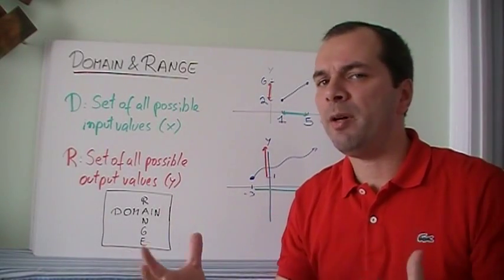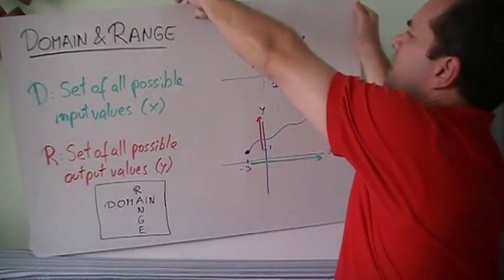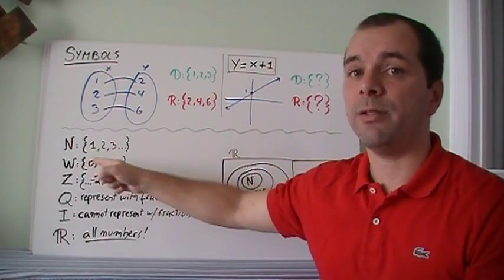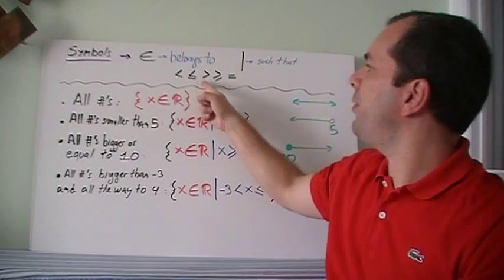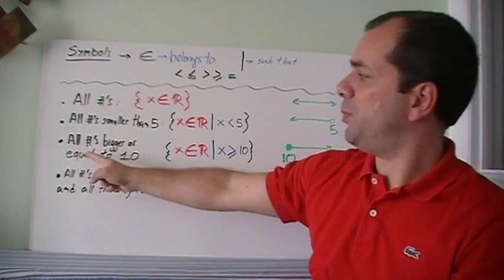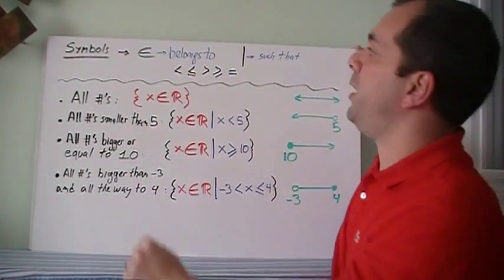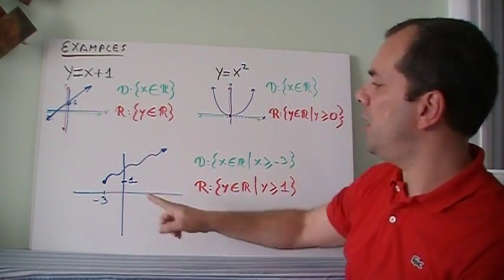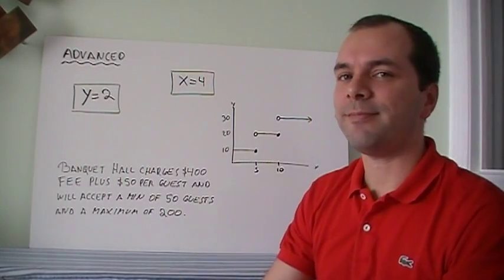Domain and Range of Functions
Understanding the concept and the symbols to describe Domain and Range for any function.